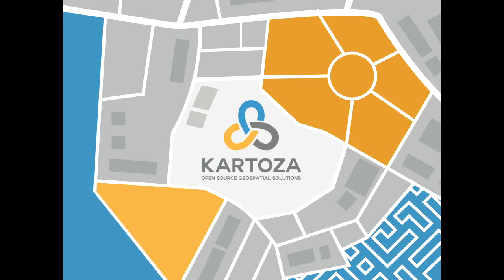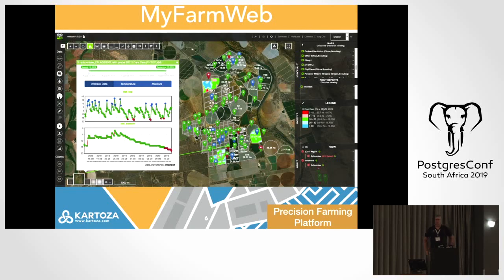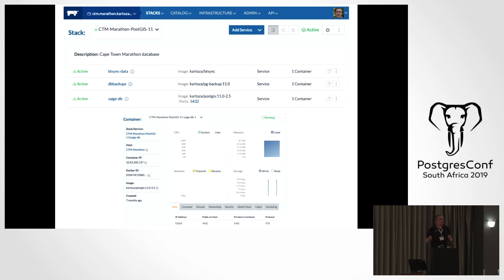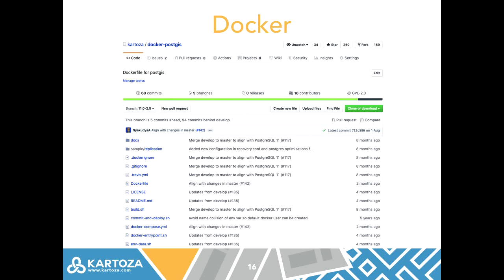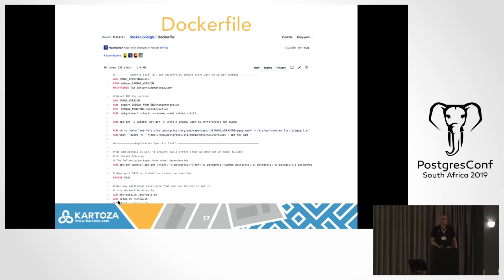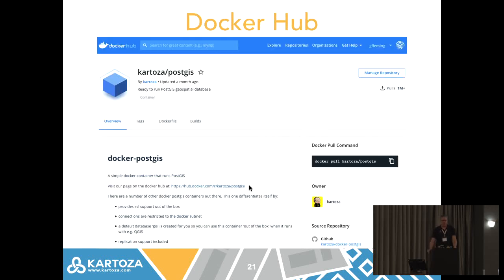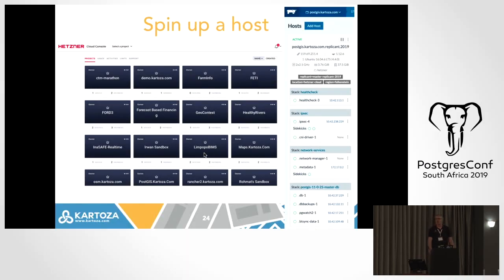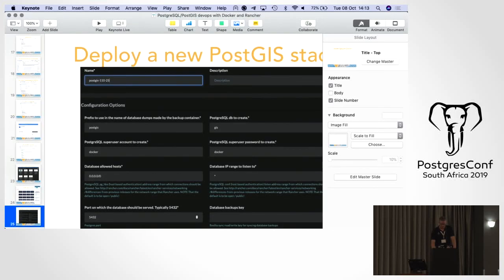PostgreSQL/PostGIS devops with Docker and Rancher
Gavin Fleming

Kartoza is a South African company with a global footprint. We specialise in geospatial solutions with FOSS, which means we use PostGIS a lot. We deploy, host and support many instance of PostGIS for many clients in support of many different applications, on premise and in cloud. Some of these have replication and all have automatic backup regimes. To improve reliability and efficiency we do this now wholly with Docker and Rancher, all in the open. What we do seems to be pretty popular, with over a million downloads of our PostGIS Docker images.

This talk will take you through the various components required to make this work, starting with the GitHub repo where we maintain our Docker and Rancher configuration, through to automatic builds on Docker Hub, through to the Rancher control panel.